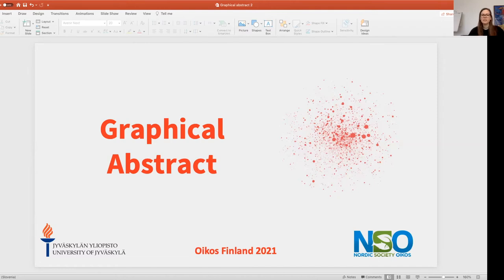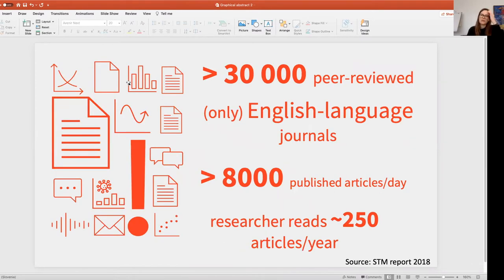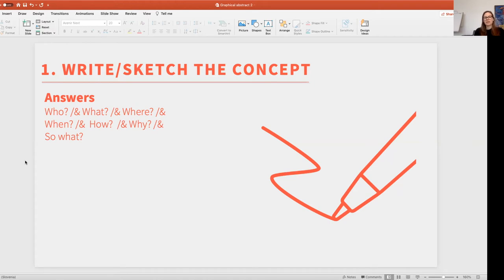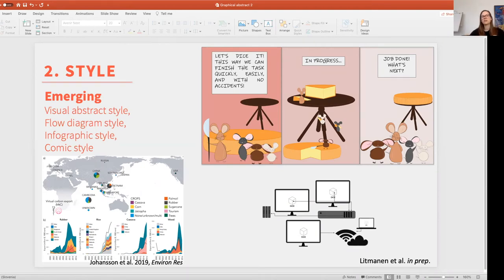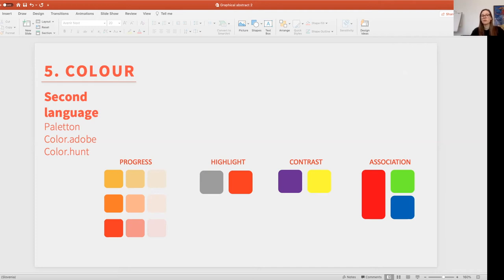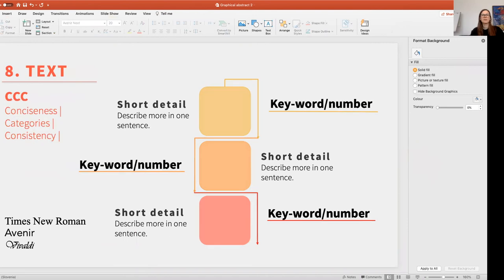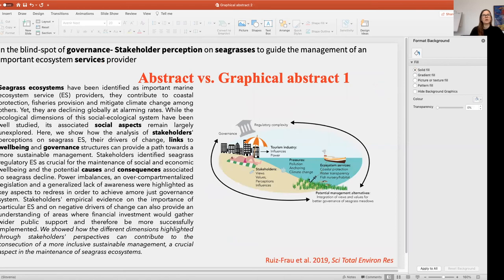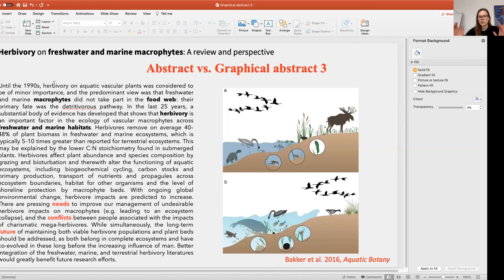Graphical abstract Part 1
More than 8000 articles get published every day!! Can you read that fast?

In the time of data overload and accelerating publishing, it has become vital to communicate our research in a concise and impactful way. Graphical abstracts are here to help you engage your reader and get your message across in a split second. How cool is that?

Join us at our workshop - gRaphing: Data-Driven Storytelling, where Chloe and I take you on a gRaphic journey.

This workshop was part of the OIKOS Finland Conference on Ecology and Evolutionary biology 2021, hosted by Oikos Finland and the University of Jyväskylä.